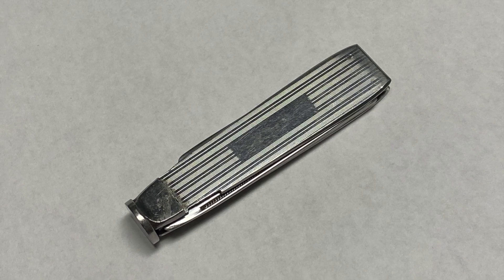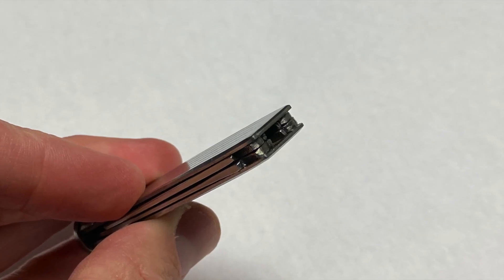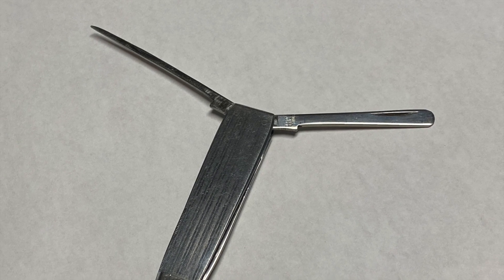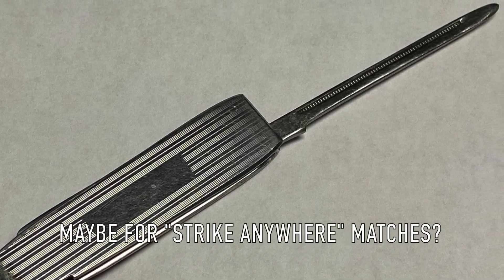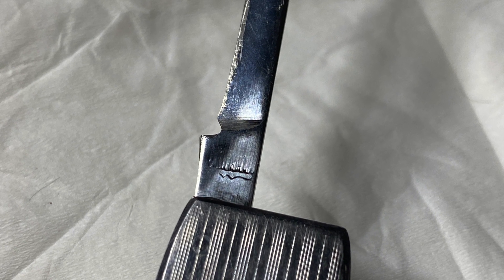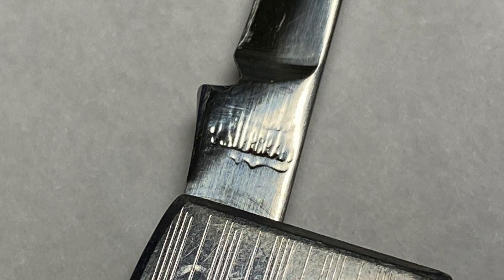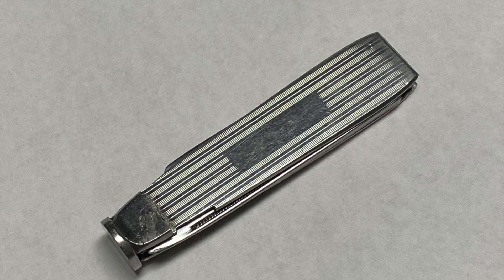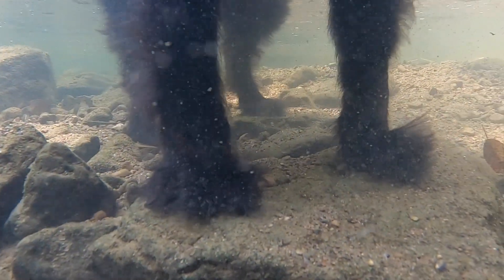Vintage Pipe Tamper - Thrift Store Find - Antique Tobacciana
Taking a look at this vintage pipe tamper and piece of classic tobacciana. Can you help me identify the maker?

Check out our sister podcast Vast Unknown Radio in our channel playlist!